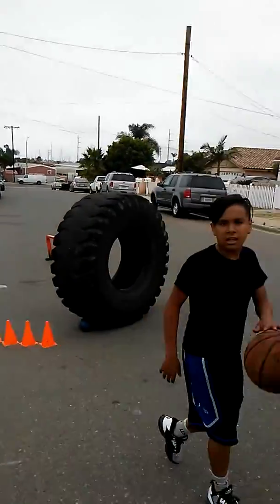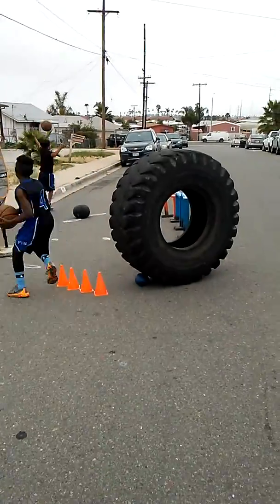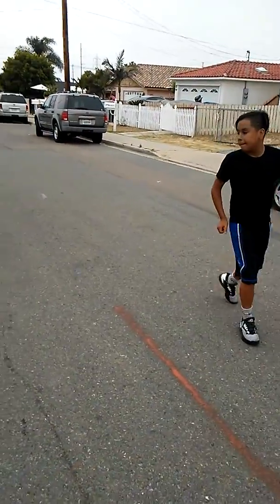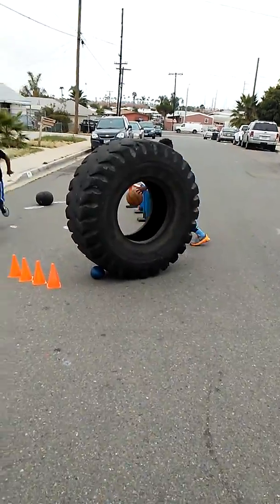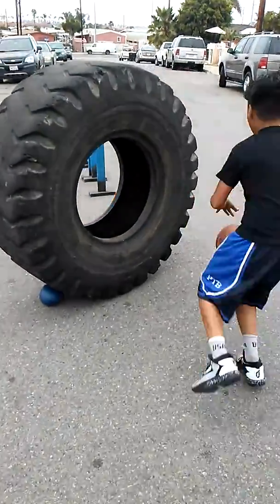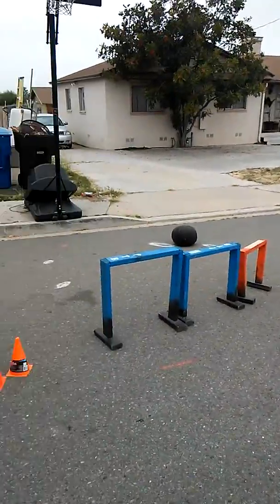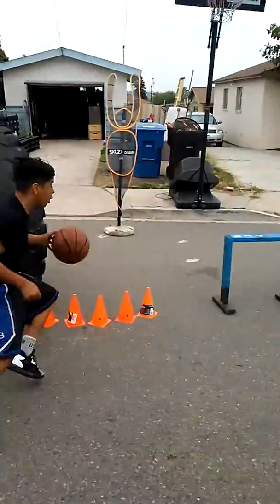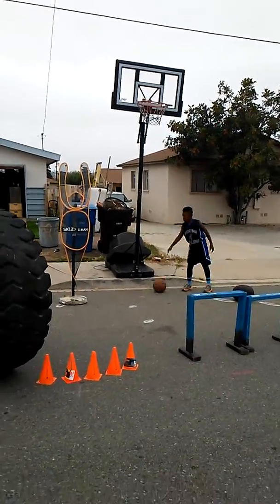HouseOfHandles. .. Isaac and lil q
Get in the gaps